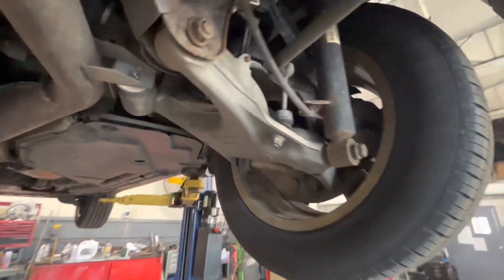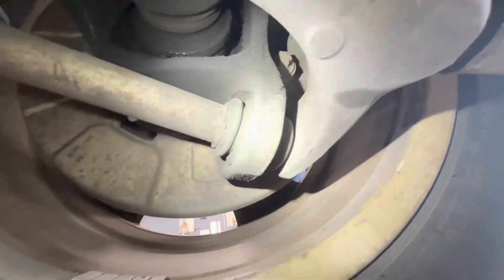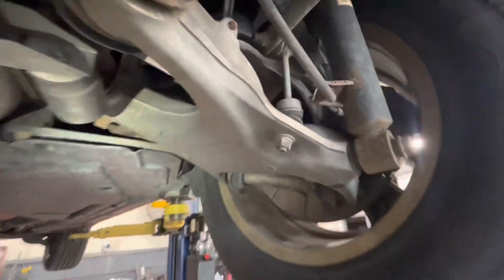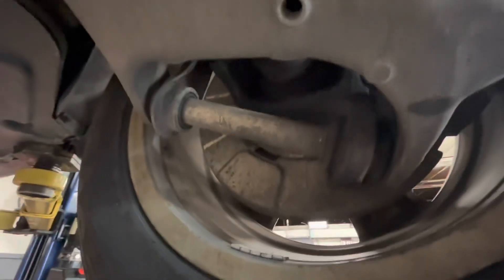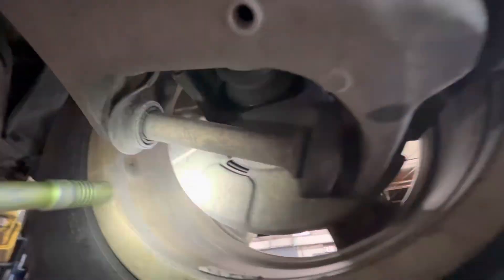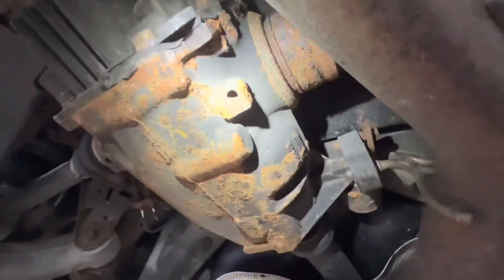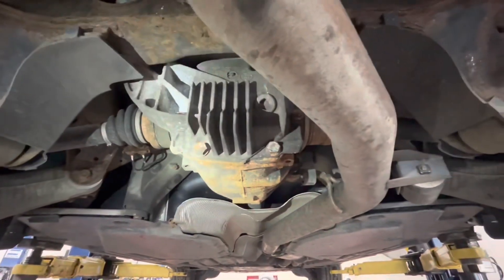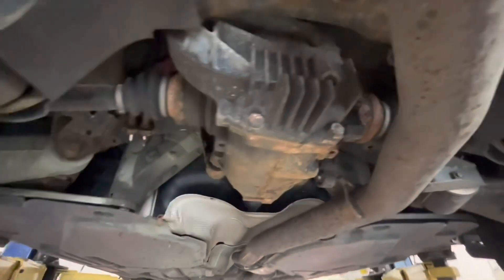MECHANIC STORY ABOUT CUSTOMER “SAVING MONEY”